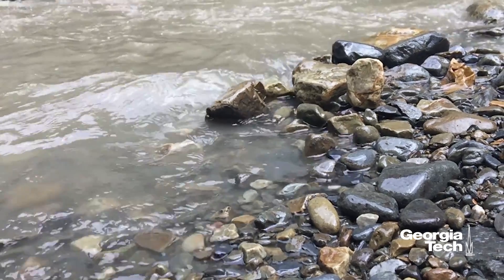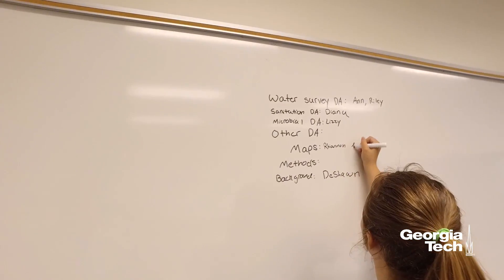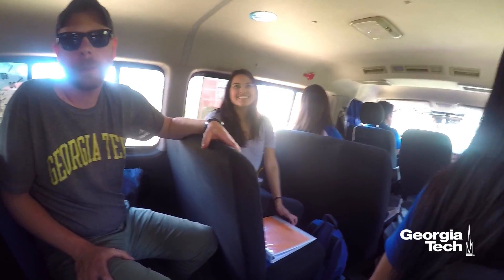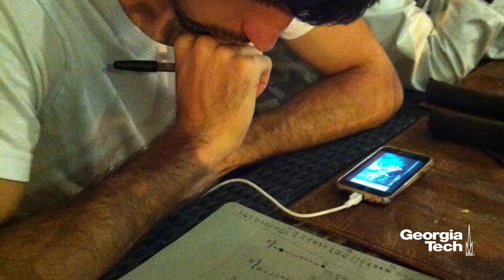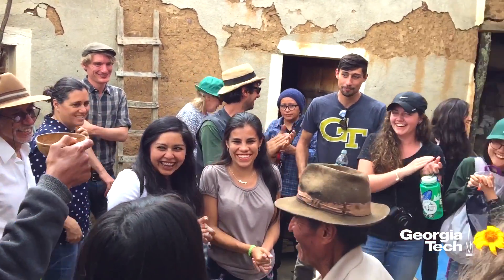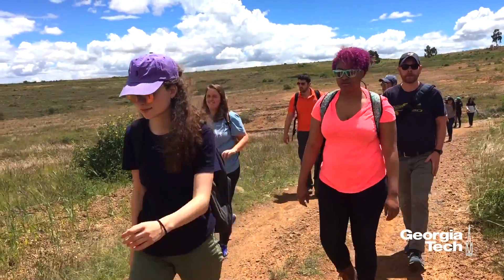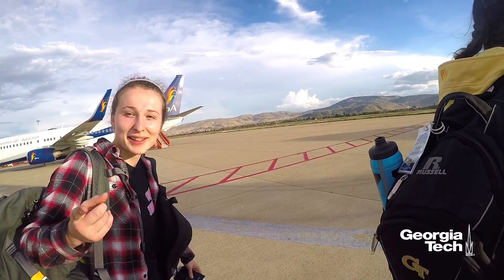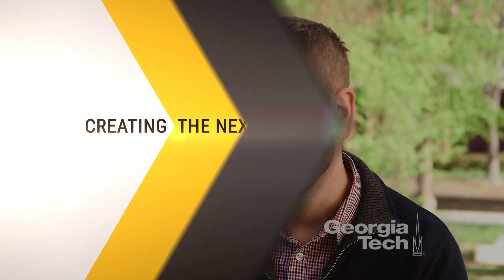2017 Bolivian Water Research Trip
In the world of water research, underserved communities provide the ultimate learning ground for undergrads. Students and their professor from the Environmental Technology in the Developing World class discuss their Spring Break 2017 trip to Cochabamba to conduct that city's first comprehensive drinking water quality survey.